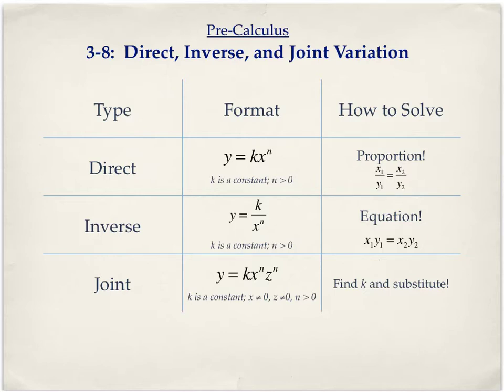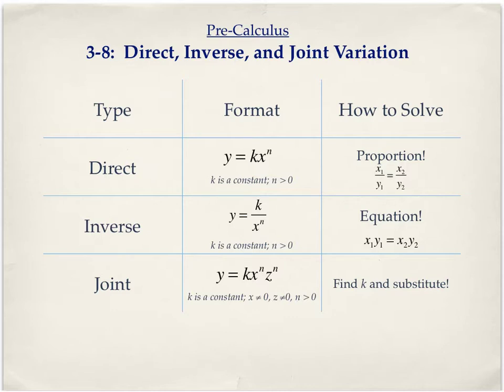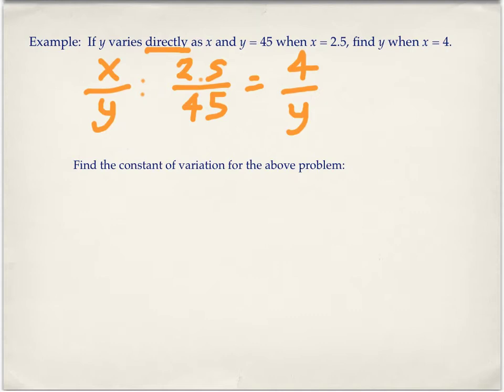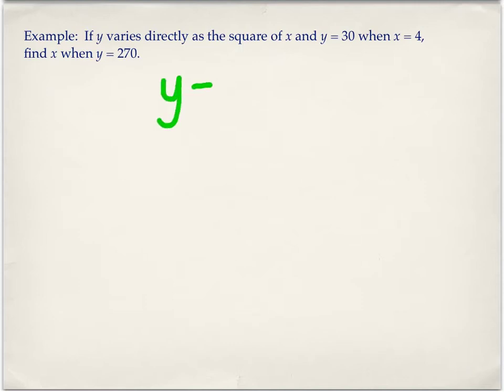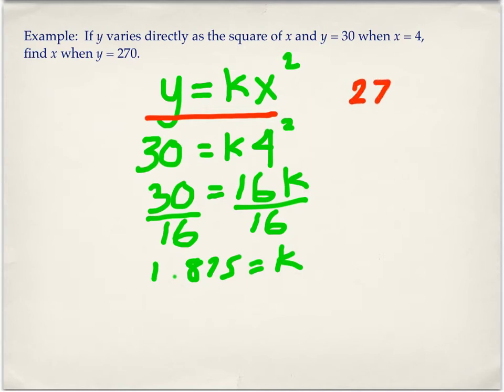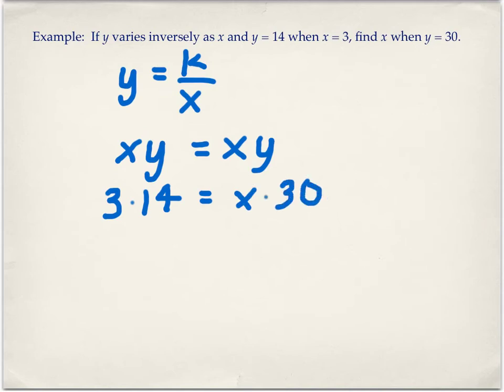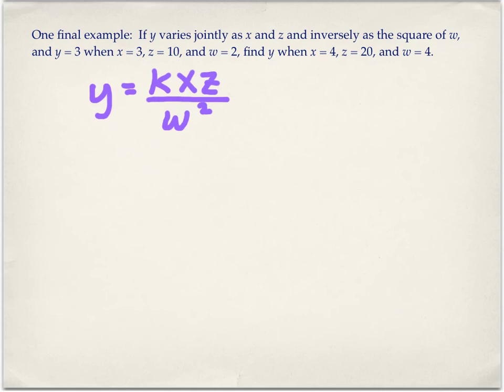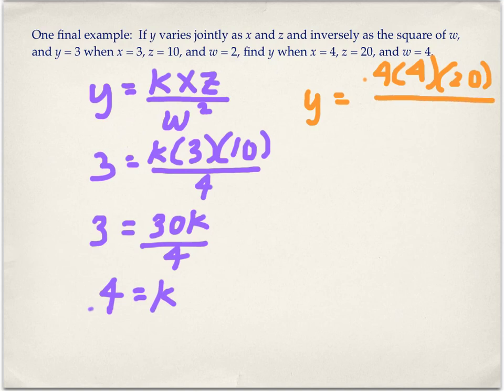3-8 Pre-Calc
3-8 Pre-Calc